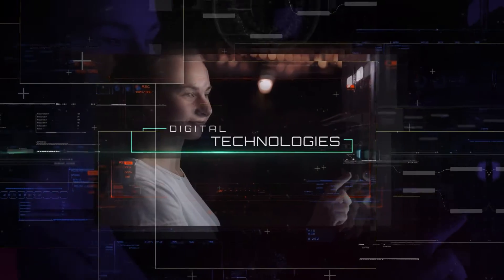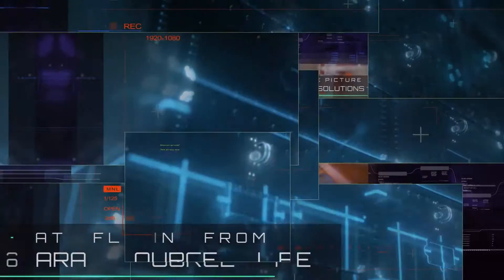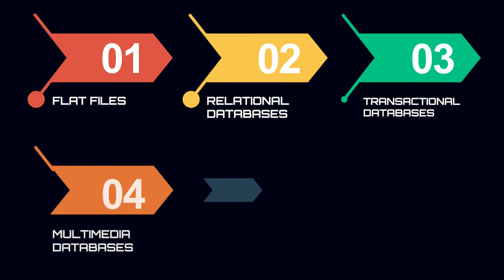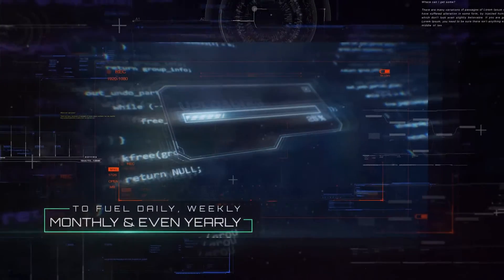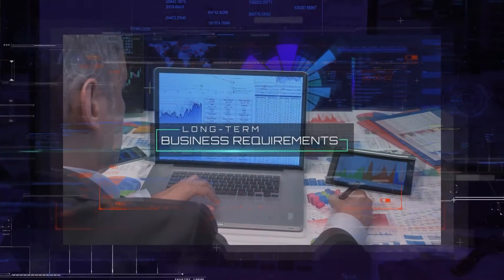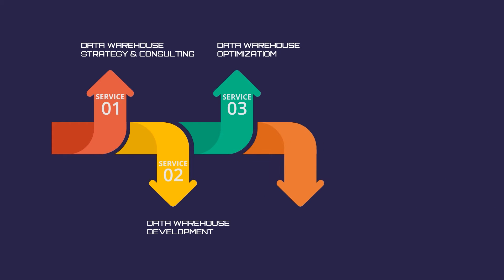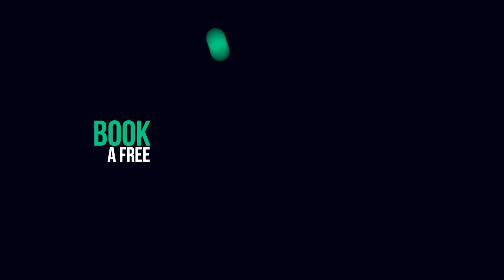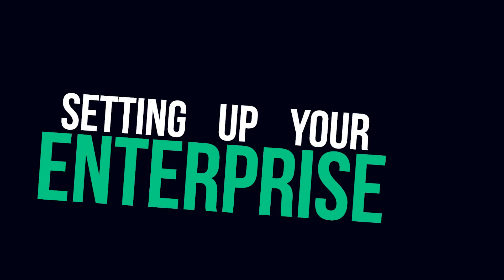Data Warehouse Services for a centralized and well-governed repository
With Polestar Solutions, connect disparate data sources like Flat Files, Relational Databases, Transactional Databases, etc., to deliver scalable and simple use of the cloud services with on-premise or cloud data warehouse solutions. Set up your Enterprise data warehouse today with Warehousing experts.